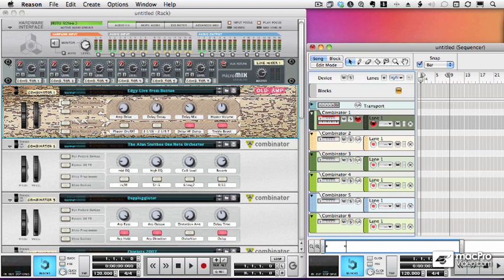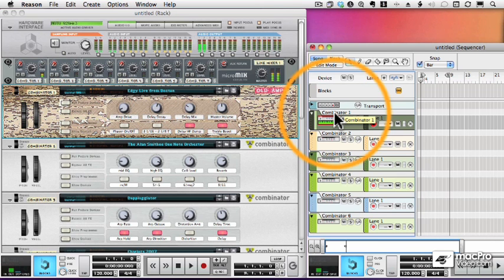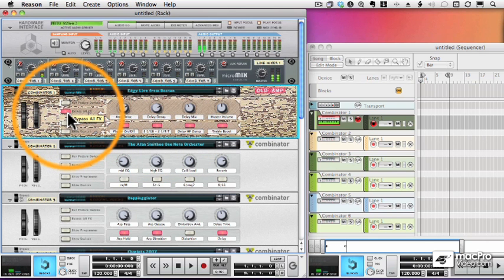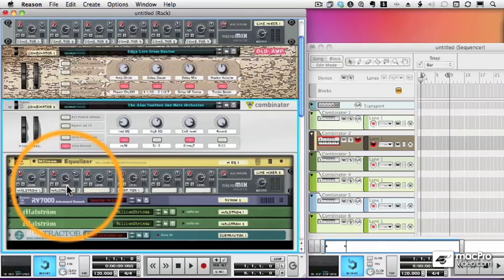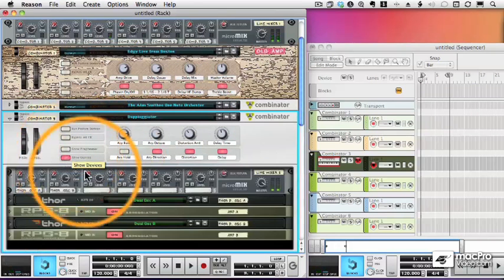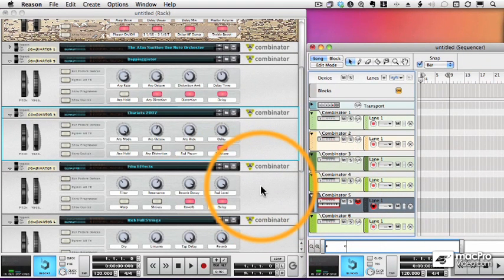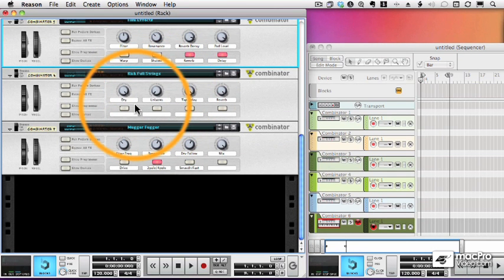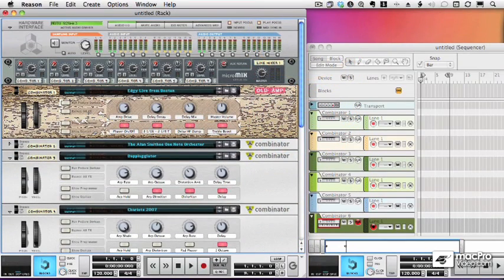Reason 5 tutorial: 084 Combinators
title explained in this video